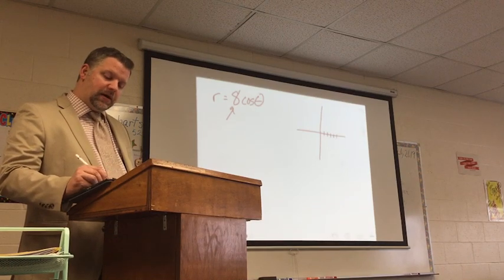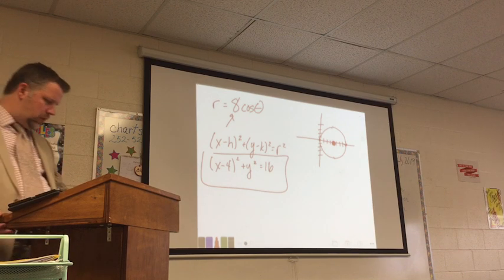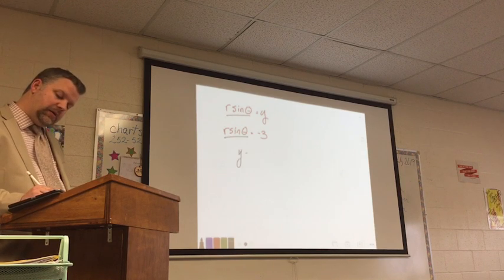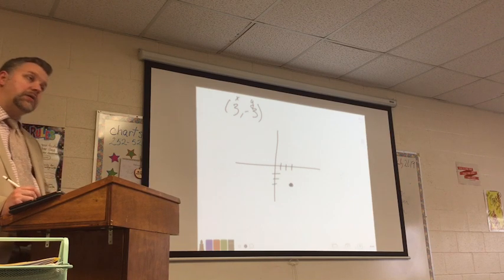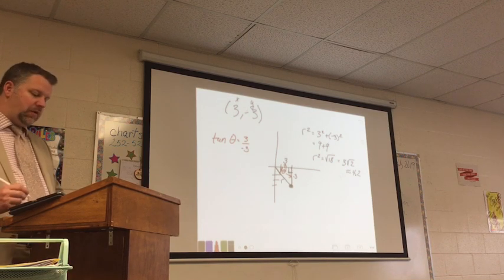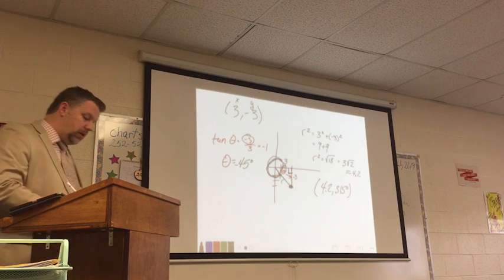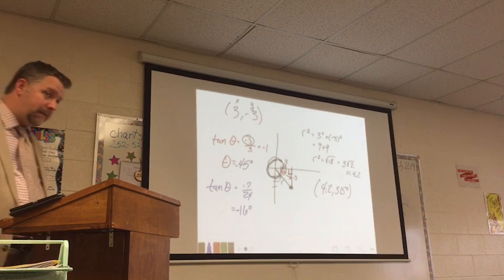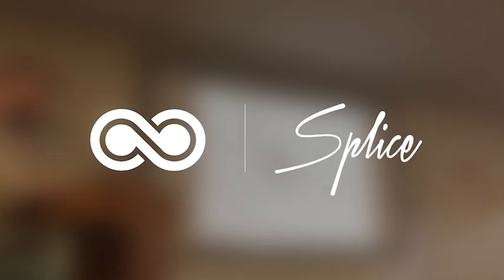Precal Ch6 Reivew part 1